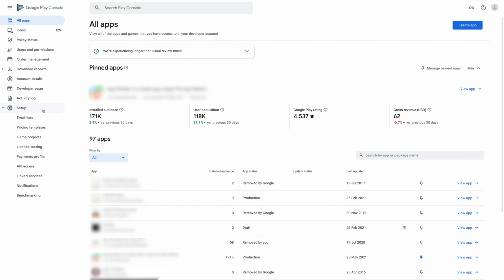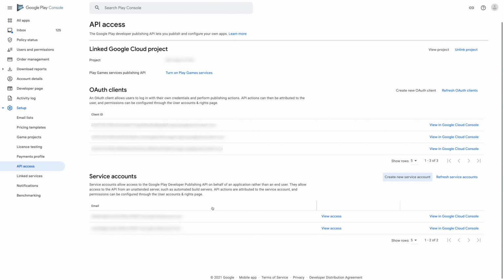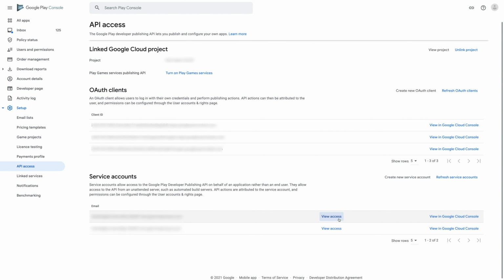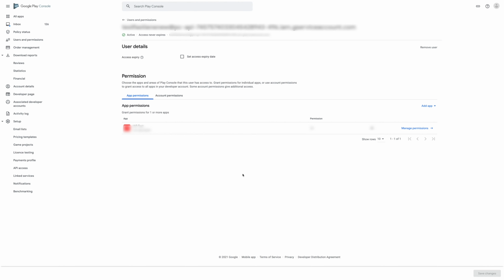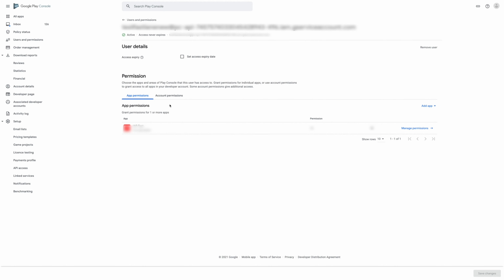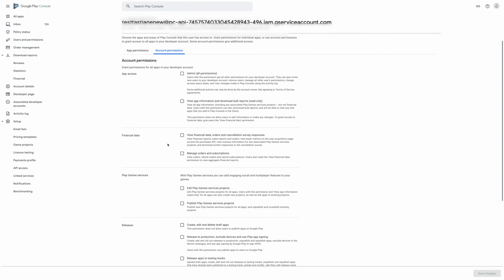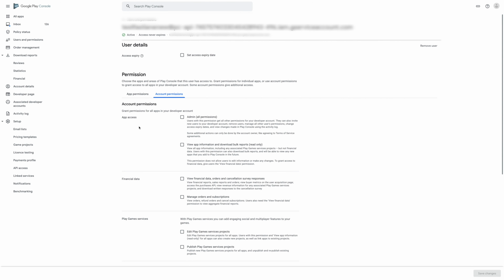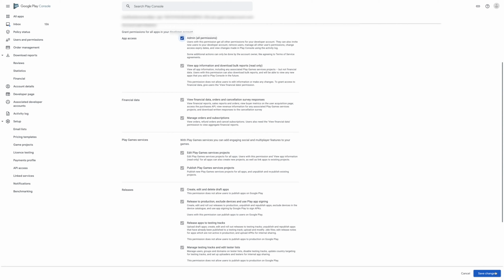How you can provide Access to Google Play Android Developer API?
In this video tutorial we will tell you how you can provide  Access to Google Play Android Developer API.